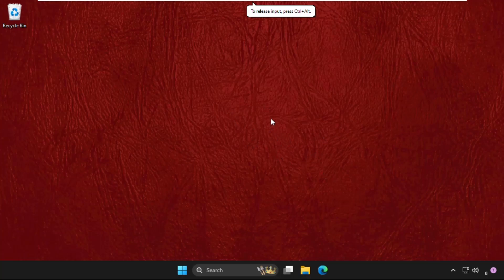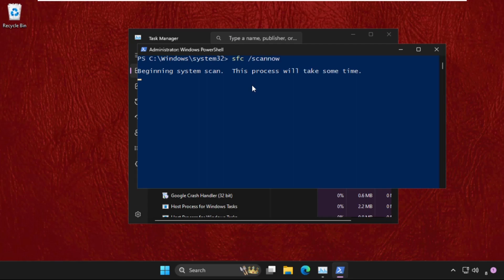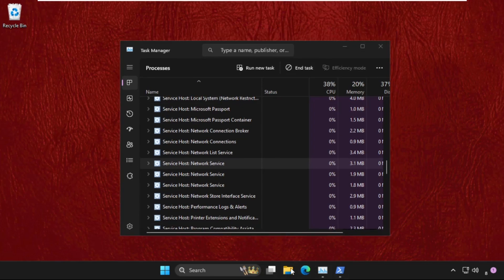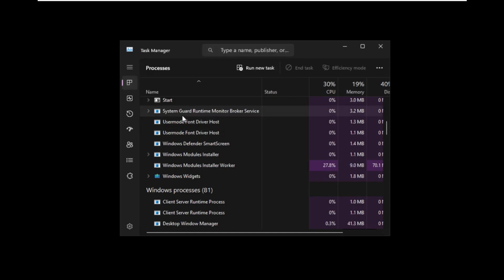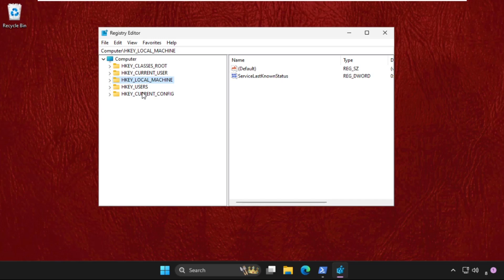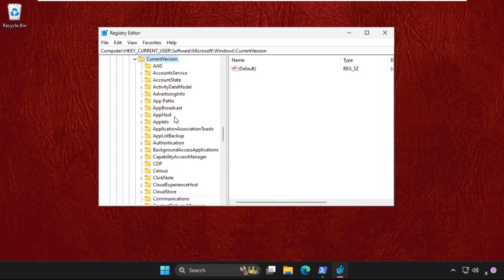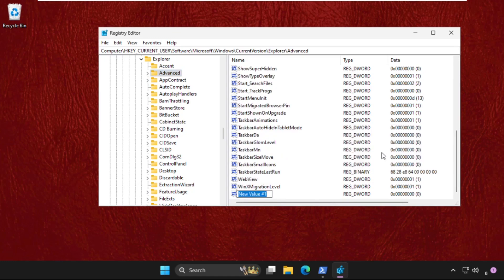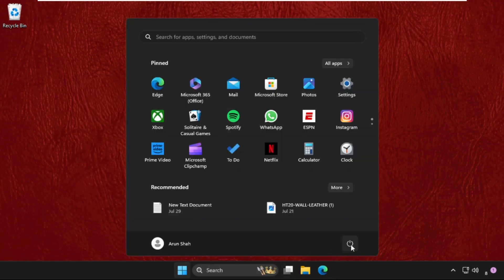How to Fix Start Button Not Working on Windows 11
This video will show you How to Fix Start Button Not Working on Windows 11
Conflicting system configurations and software bugs frequently result in the problem of the non-working Start button in Windows 11. Corrupted system files or recent software changes that may have interfered with the functionality of the Start menu are two possible causes. Third-party software or drivers that are incompatible with the new Windows version can also be a factor in this issue. The Start button might not function as intended as a result of modifications to the system's settings, such as privacy or security options. Additionally, corrupted user profiles can affect the responsiveness of the Start menu.
So, lets learn How to Fix Start Button Not Working on Windows 11